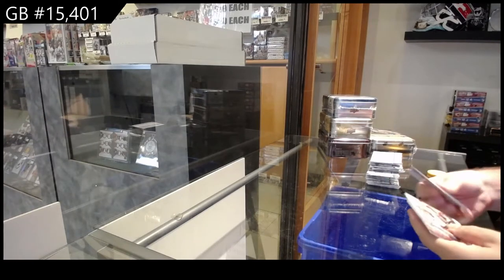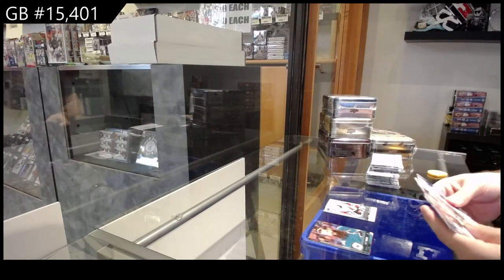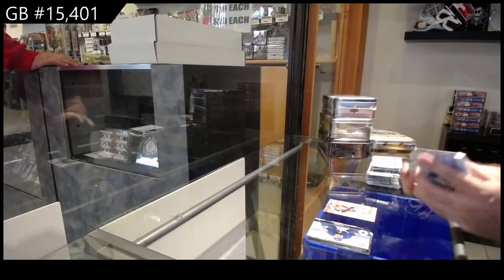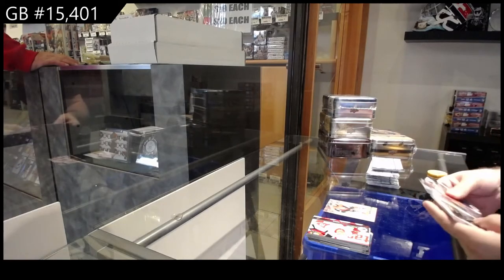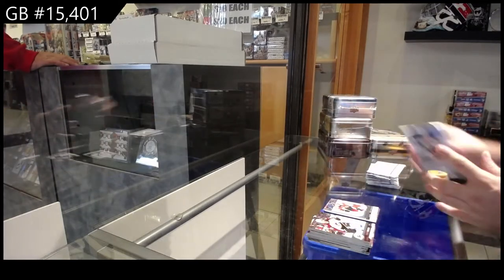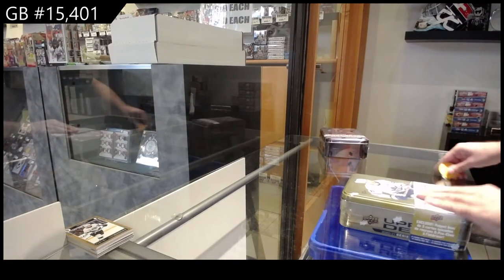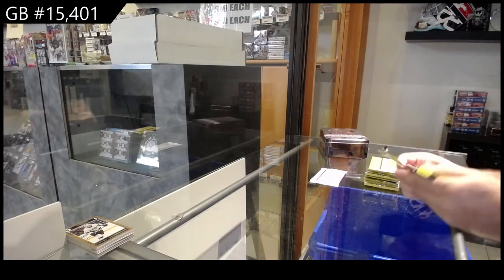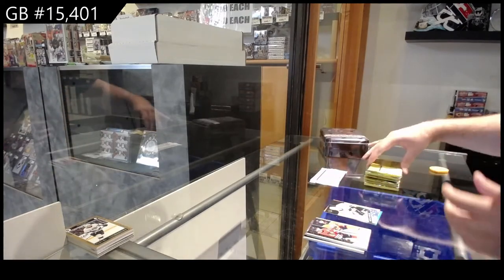Upper Deck Series 1 & Series 2 Hockey 5 Tin Break - C&C GB #15,401